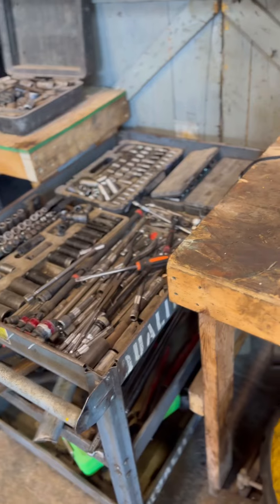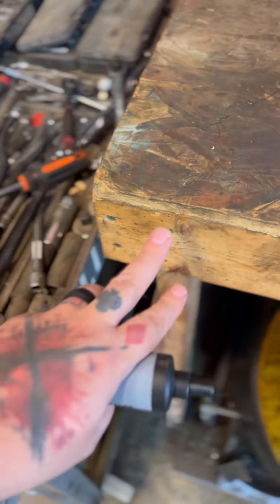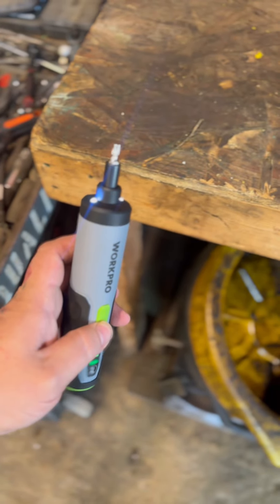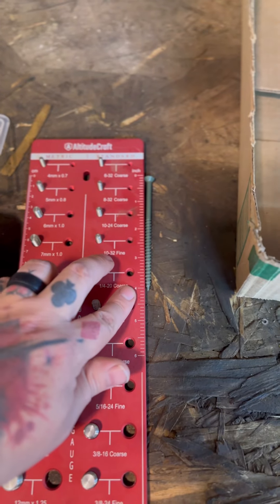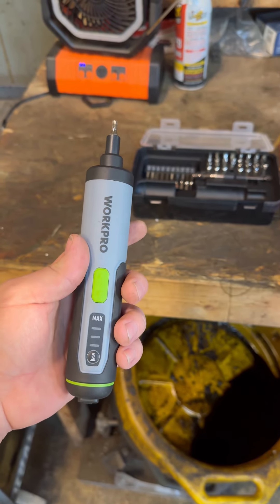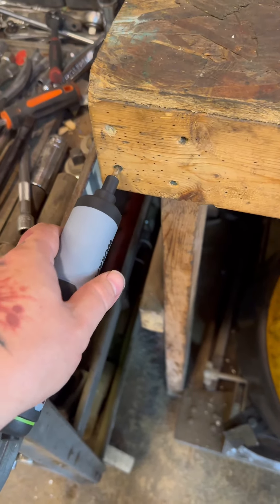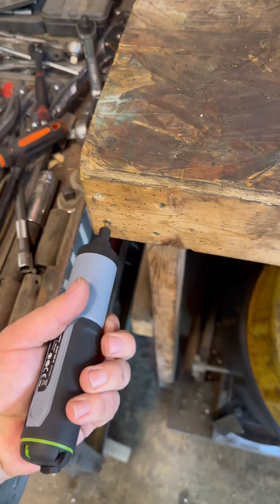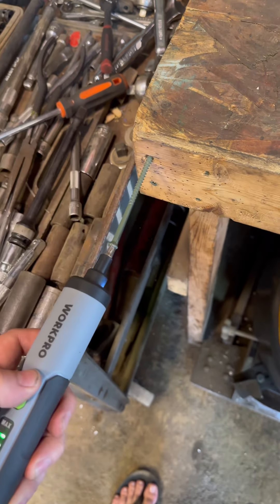Electric screwdriver WorkPro cordless rechargeable ￼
Hands sore? Having trouble getting the job done? Dont worry it happens to the best of us! Try out the WorkPro electric screwdriver. Rechargeable, convenient, cordless to help you finish no matter where you are!

Best affordable cheap